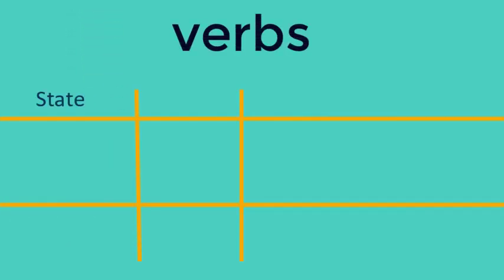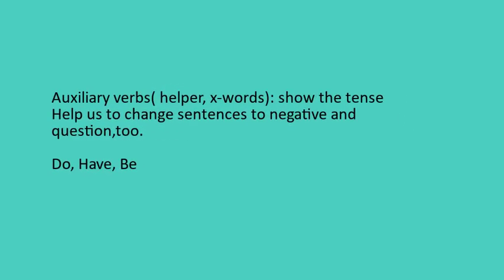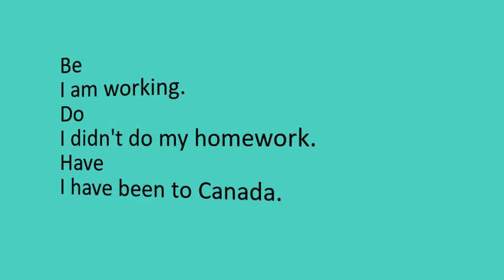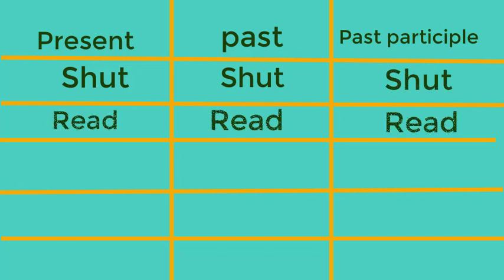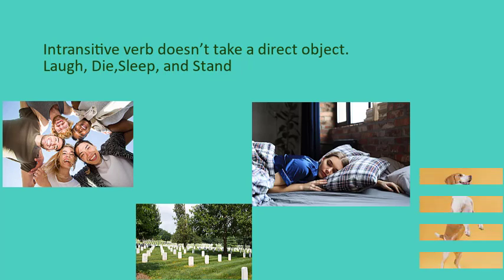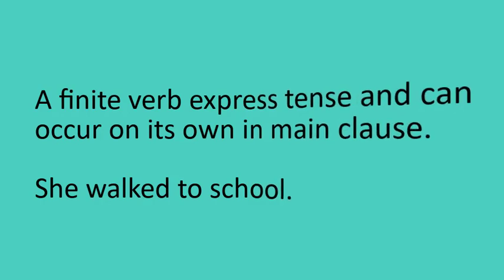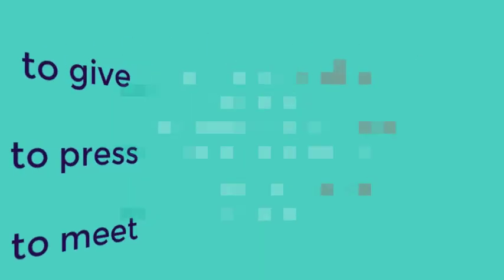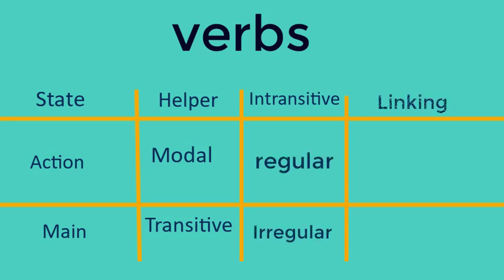Grammar lesson 1: verb in English (Learn English with M.E)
This lesson is about verbs and all kinds of verbs. The end of the video you are able to use them in the sentences separately.